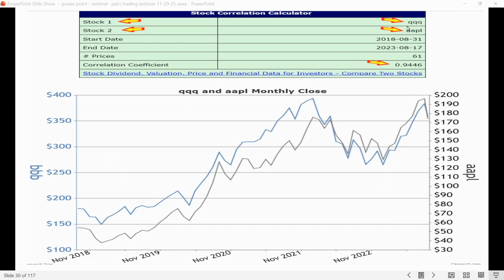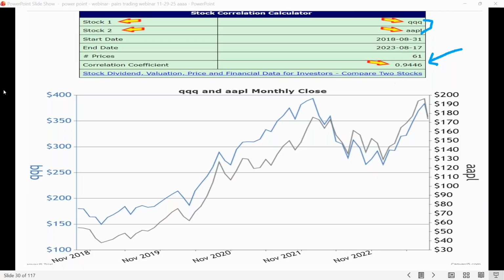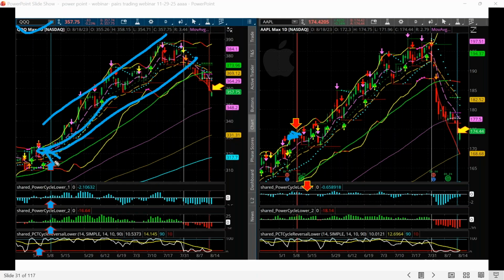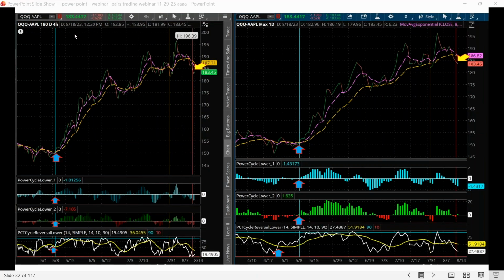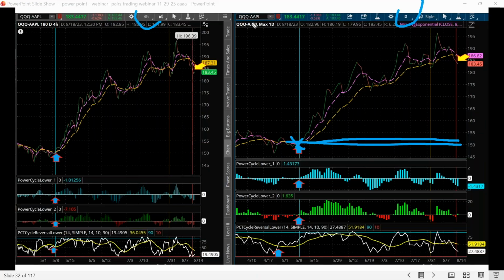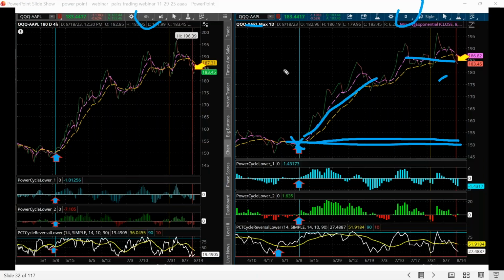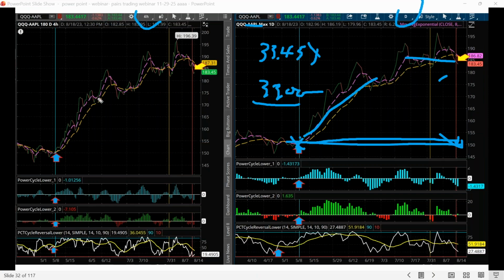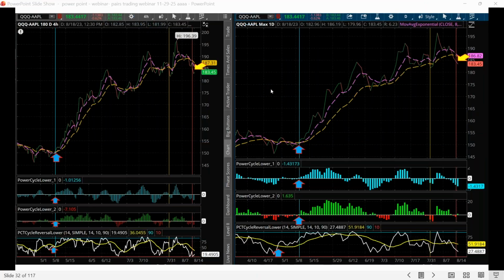Pairs Trade Video Example QQQ/AAPL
How to Trade for Market Neutrality
An Offense-Defense Strategy
Interactive Workshop